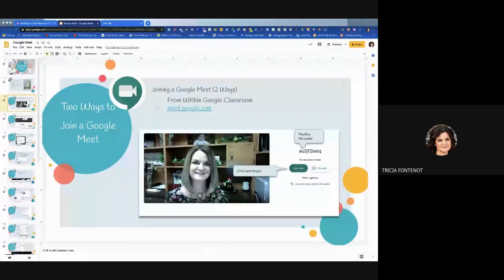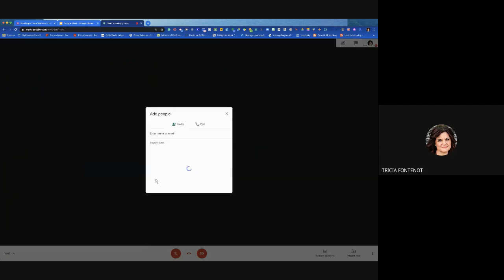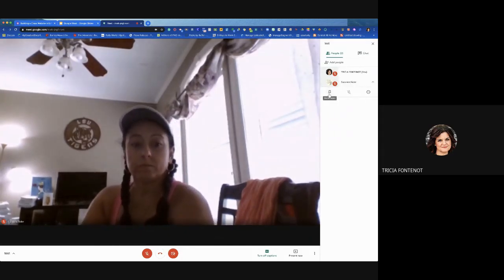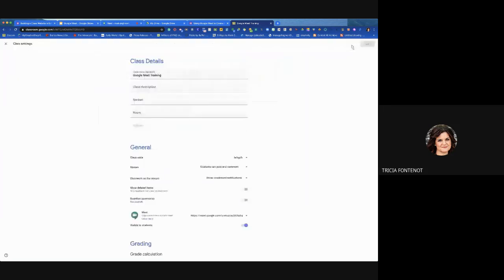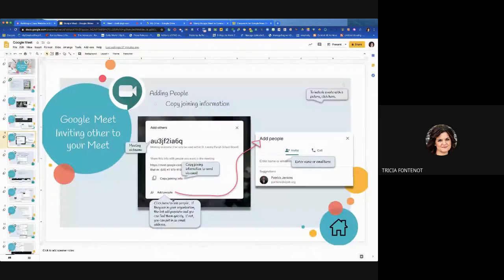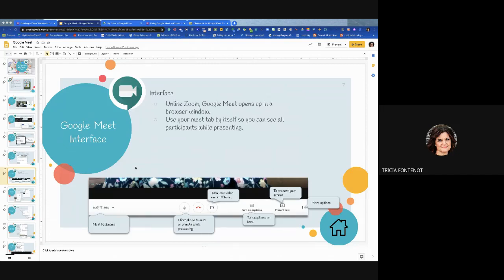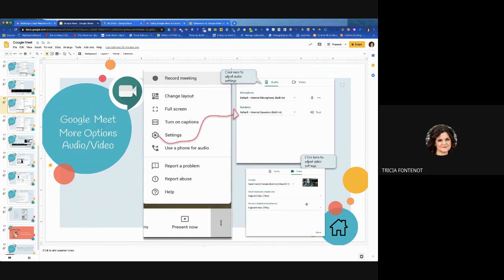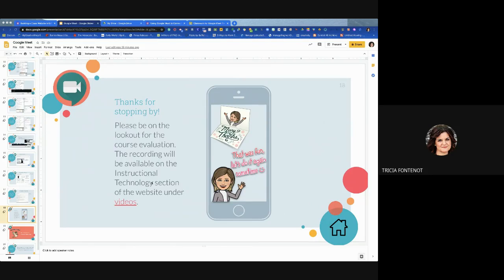Using Google Meet to Connect with Your Students